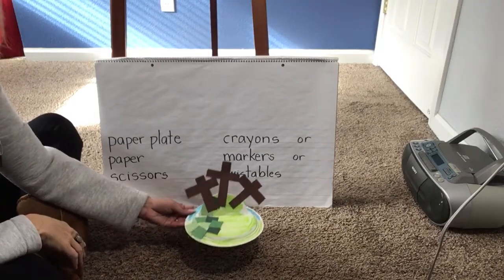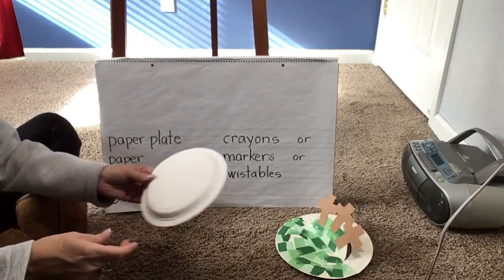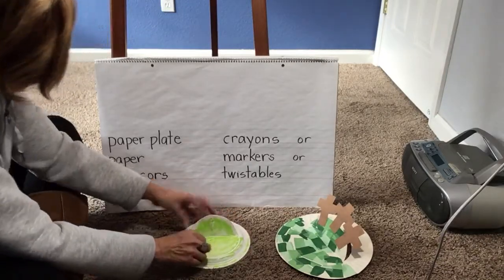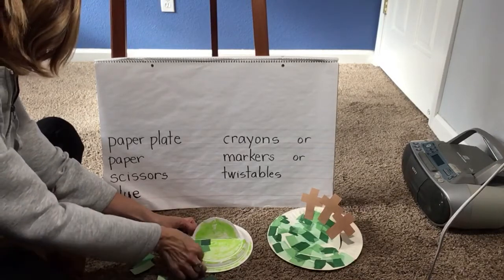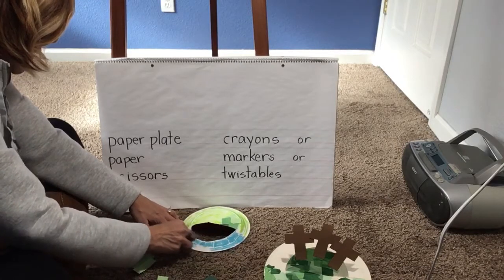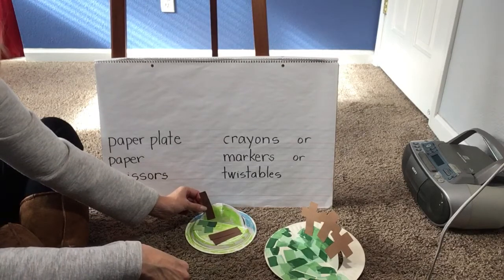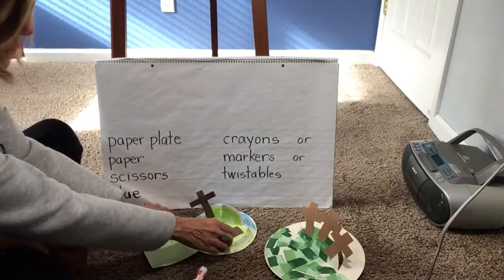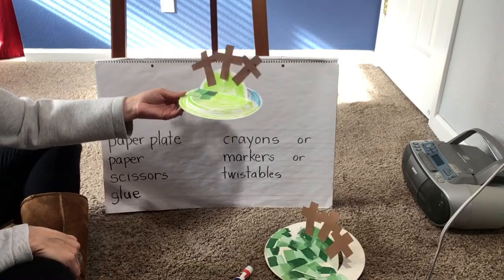Easter craft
A paper plate Easter activity.